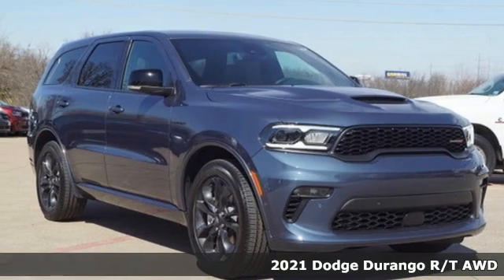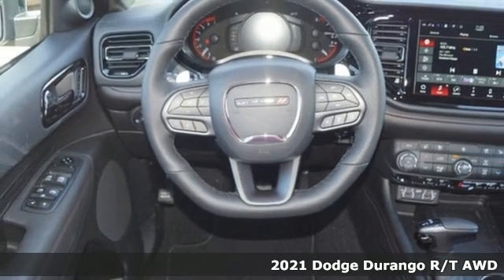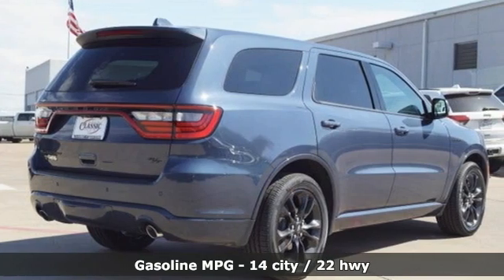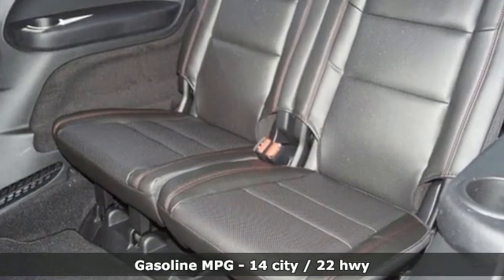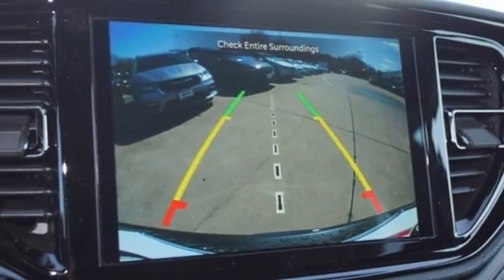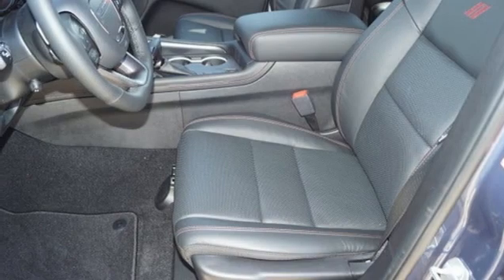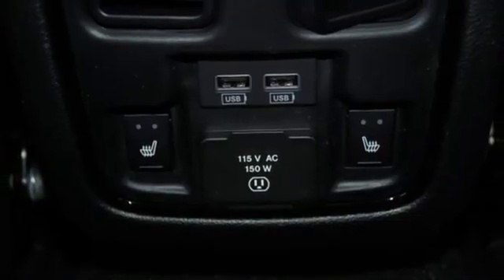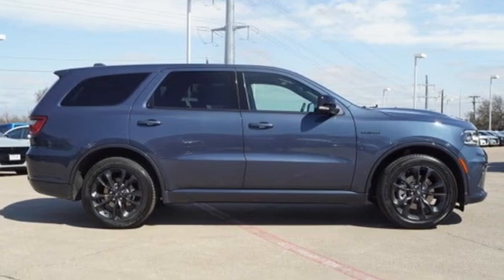New 2021 Dodge Durango Denton, TX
Year: 2021
Make: Dodge
Model: Durango
Trim: R/T
Engine: 8 Cyl - 5.70 L
Transmission: 8-Speed Automatic
Color: Reactor Blue Pearlcoat
Interior: Black
Stock #: MC610581
VIN: 1C4SDJCT8MC610581
Price includes: $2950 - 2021 National Retail Consumer Cash 21CM1. Exp. 03/31/2021 $750 - Chrysler Capital 2021 Bonus Cash 20CM5. Exp. 03/31/2021

Address:
4984 S Interstate 35 E